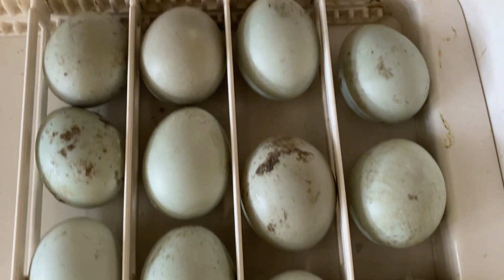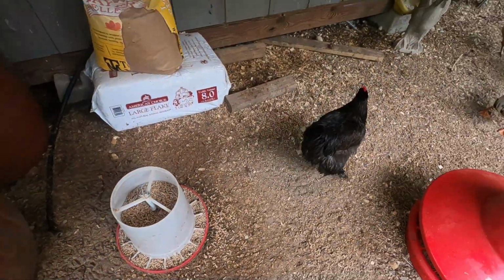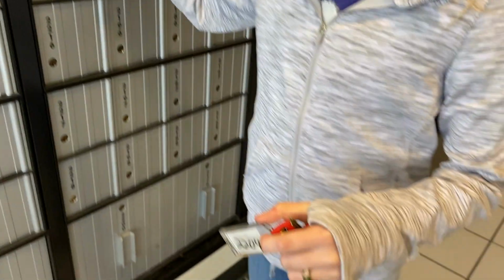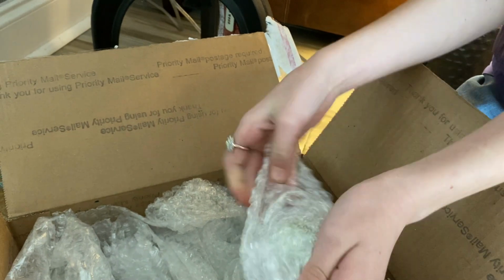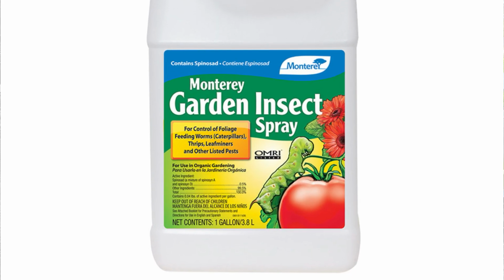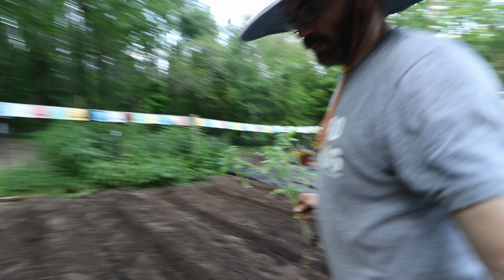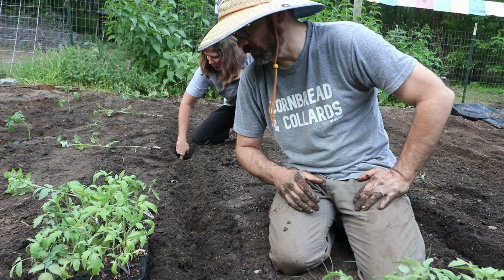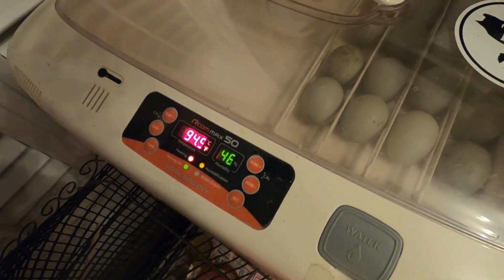Hatching Some Of The RAREST DUCKS In The World!!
In today's Family Farm Vlog,  we got some very very rare duck eggs from Silver Summit Farm.  These eggs are the Dutch Hookbill duck, and they're  critically endangered.
Video Chapters:
Hookbill Ducks 00:00
Farm Chores: 1:47
Rare Eggs At The Post Office: 6:30
Finishing Up Farm Chores: 8:03
Unpacking The Rare Hatching Eggs: 9:54
Planting The Tomatoes In The Garden: 10:24
Putting The Hatching Eggs IN The Incubator: 20:06

We are a small family farmstead located in Alabama, & this is our story!